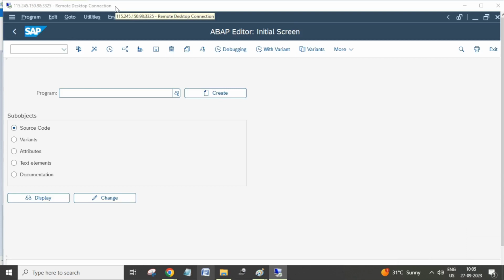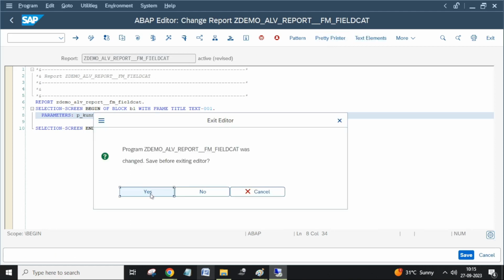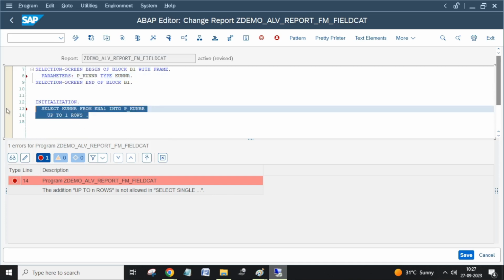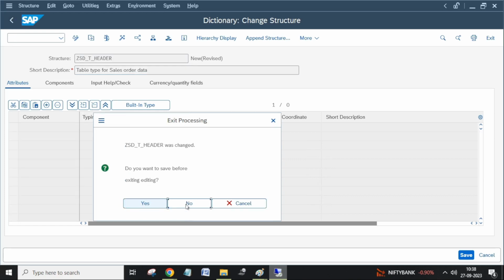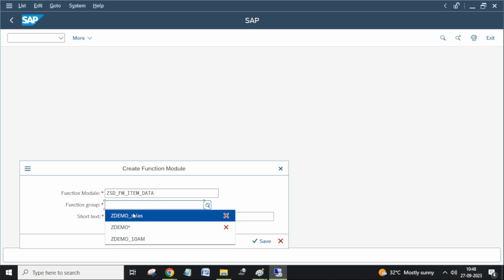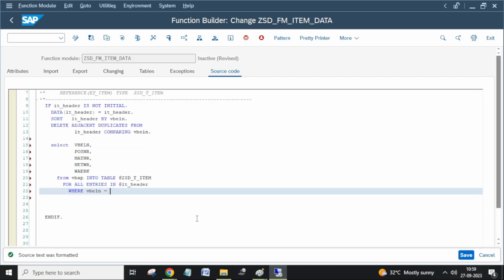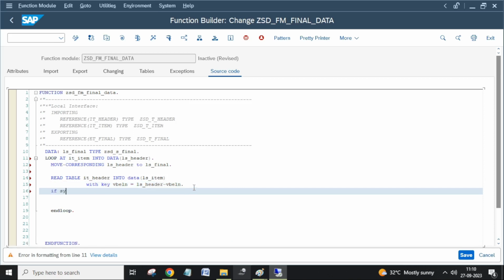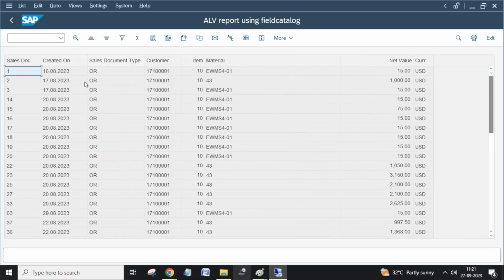C29. ALV Report using multiple FMs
ALV Reports using function modules
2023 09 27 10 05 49